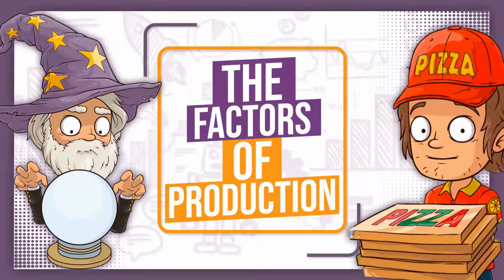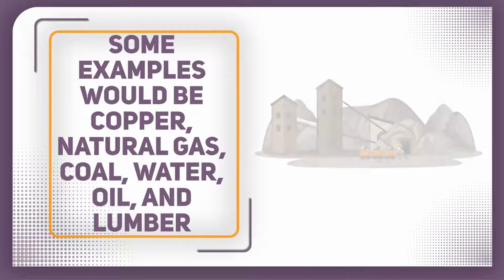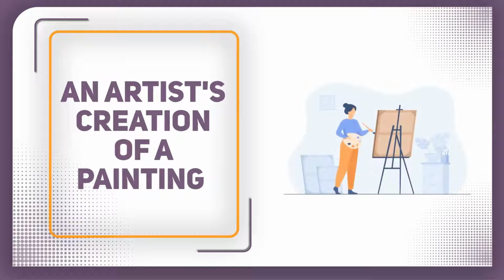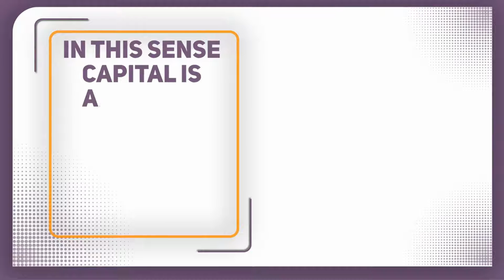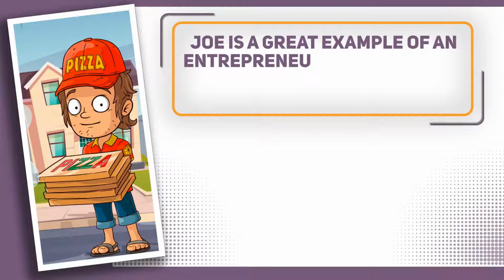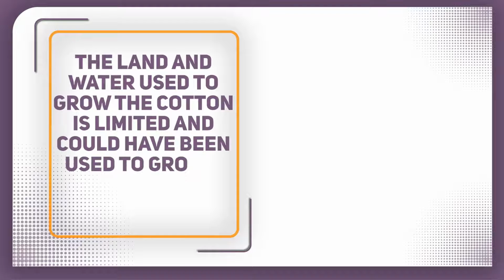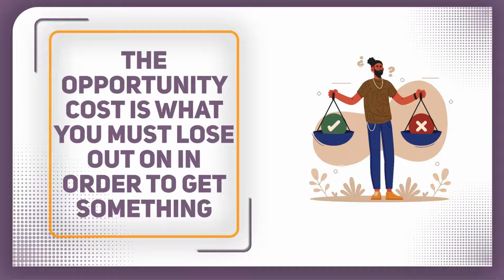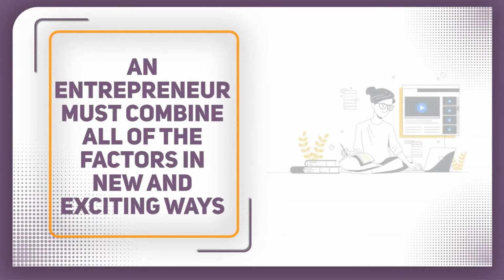The Factors of Production - GCSE Business Studies Revision - OCR, Edexcel, AQA || BizzWizard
🌐 Overview:
In this video, the four factors of production are explained through the example of Joe’s Pizza in Manchester. The factors are land, labour, capital, and enterprise, and they are the resources that businesses use to produce goods and services. The video highlights how each of these factors plays a role in the pizza-making process at Joe’s, from the physical land and raw materials used in production to the entrepreneur who combines these resources to earn a profit.

Enhance students’ learning experience with our FREE video worksheet and answer key